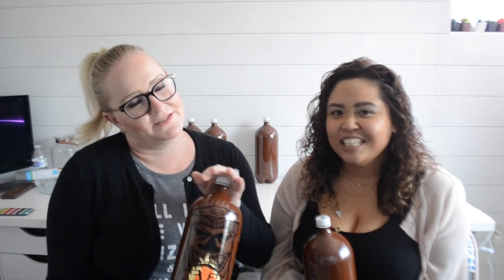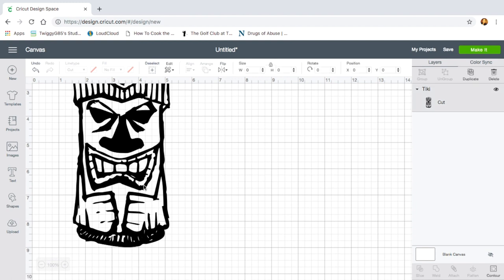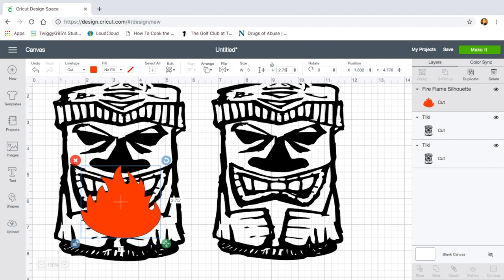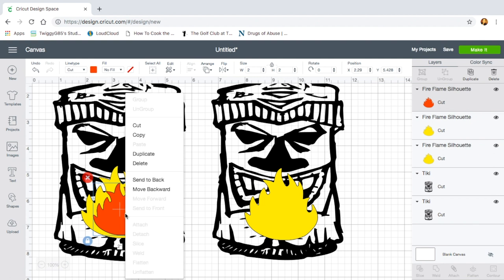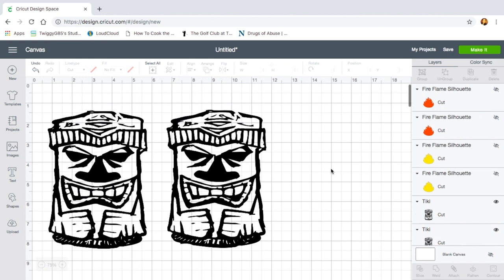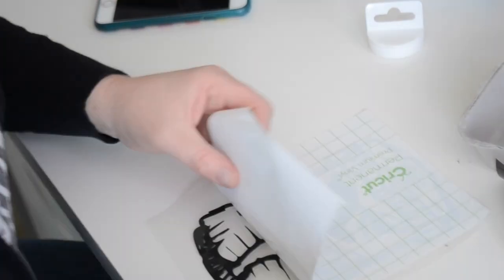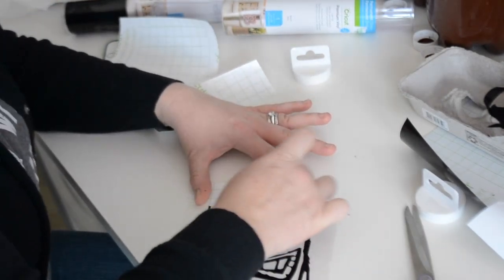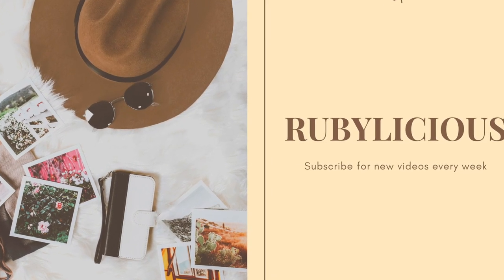DIY Tiki Bowling Pins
Hi everyone,
Today I have a special guest, Kelly. She needed help making TIKI BOWLING PINS.This is a video which shows you how I used Cricut Designs on my Cricut maker to make a Tiki Face with Flames.

Supplies used:
Shasta Cola- from the dollar store

 (I gave up Instagram for Lent, so I won’t be active on it until end of April)